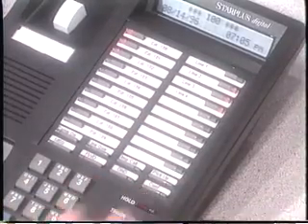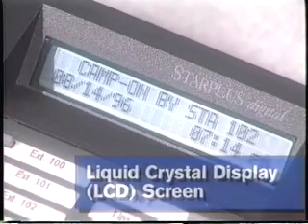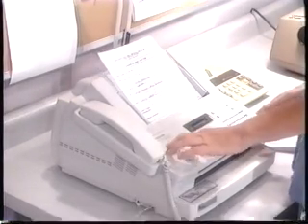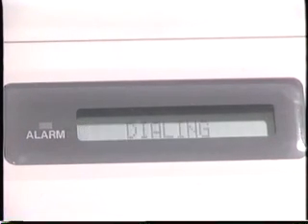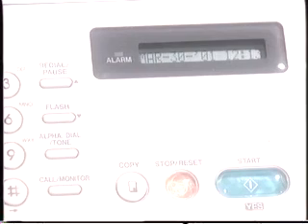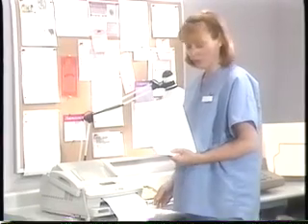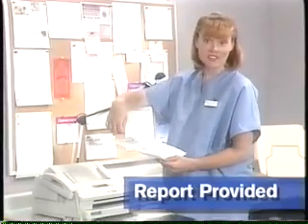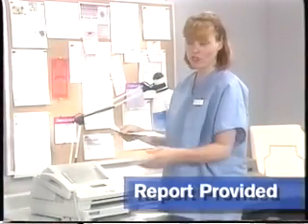Medical Assistant - Video #3